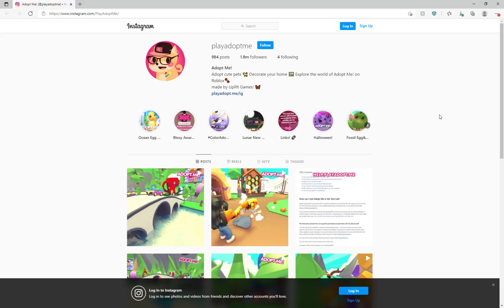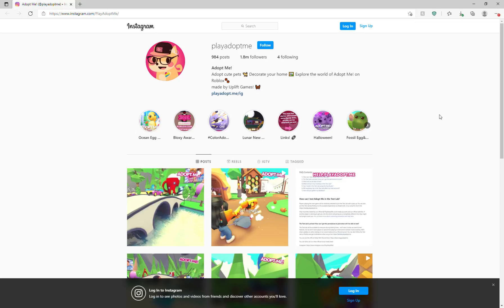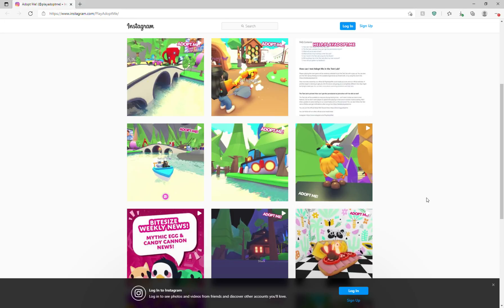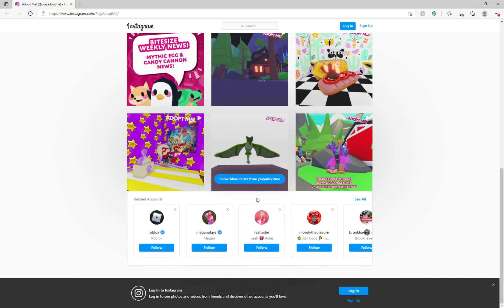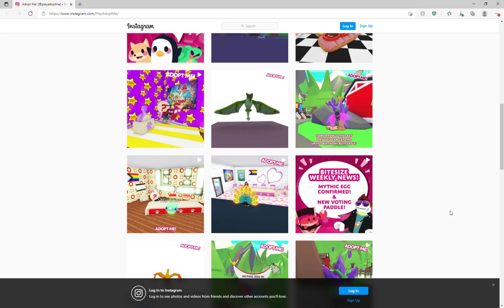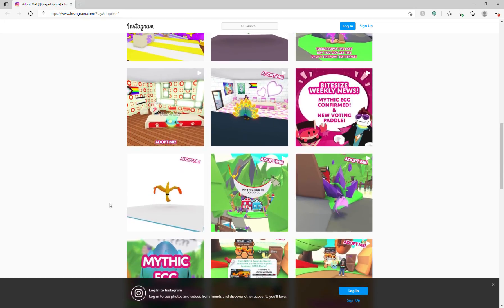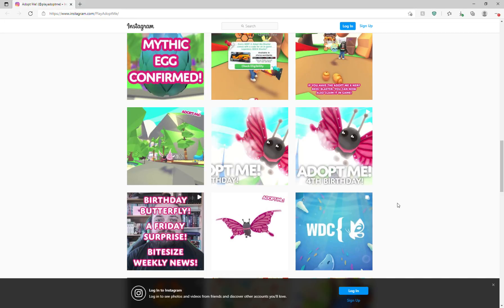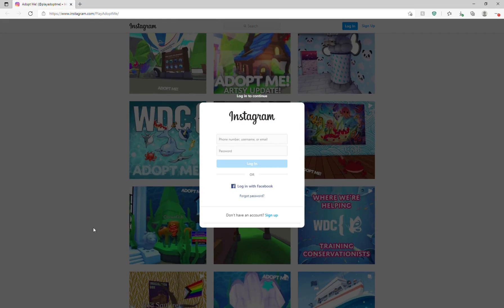New things that you might have not seen about the Mythic egg that is going to come out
Here is the link to my Roblox group if you want to join it